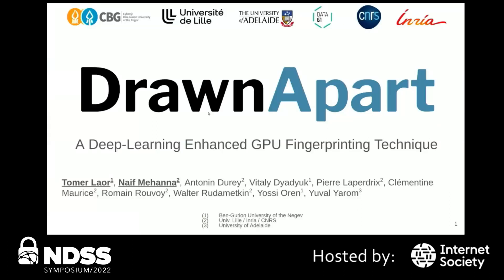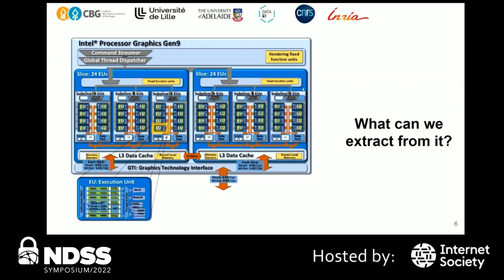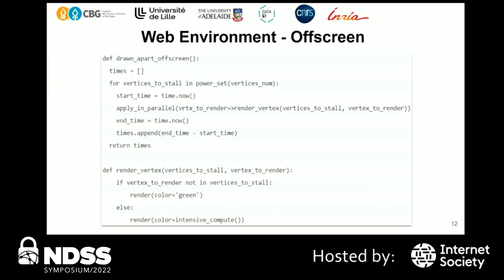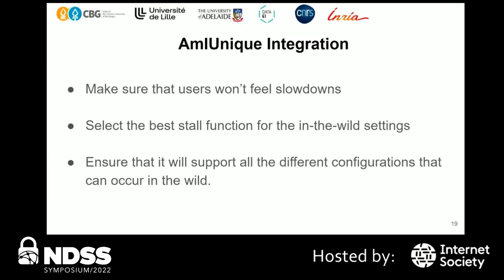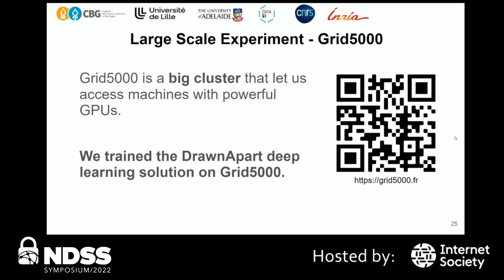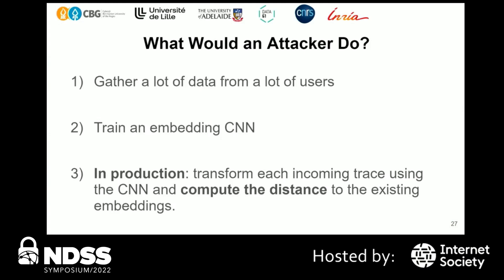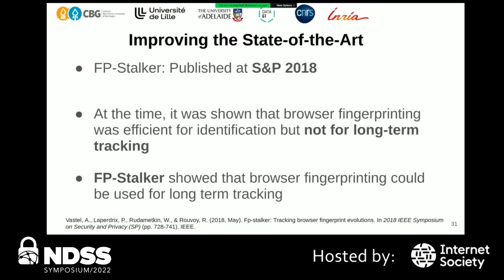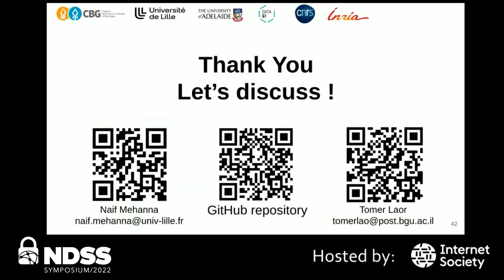NDSS 2022 LASER - DrawnApart: A Deep-Learning Enhanced GPU Fingerprinting Technique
- Session 1: Paper Discussions

1-1 DrawnApart: A Deep-Learning Enhanced GPU Fingerprinting Technique

Browser fingerprinting aims to identify users or their devices, through scripts that execute in the users' browser and collect information on software or hardware characteristics. It is used to track users or as an additional means of identification to improve security. In this paper, we report on a new technique that can significantly extend the tracking time of fingerprint-based tracking methods. Through extensive experimentation, we show that variations in speed among the multiple execution units that comprise a GPU can serve as a reliable and robust device signature, which can be collected using unprivileged JavaScript.

In this talk, we focus on the experimental aspect of DrawnApart and the different steps that led to an effective GPU fingerprinting algorithm. In particular, we discuss how the inner core of DrawnApart was adapted to fit the constraints posed by unprivileged Javascript. We present a broader picture of the steps taken to choose the best parameters that made our method able to distinguish devices efficiently in most settings: more specifically, we discuss our experiments on the chosen arithmetic operators and the different timing methods. We also explain how we moved from a GPU-fingerprinting pipeline that is mostly suited for a lab-controlled scenario to a pipeline that works in a realistic open world scenario by abandoning classical machine learning techniques and adopting a deep-learning based approach.

We discuss how we implemented the state-of-the-art browser fingerprint tracking algorithm - FP-Stalker - and adapted it to the current state of the web. Finally, we emphasize the way that the DrawnApart deep-learning pipeline was introduced into FP-Stalker and tested on over 2,500 distinct devices collected through our AmIUnique platform over the period of several months.

AUTHORS
Naif Mehanna (University of Lille, CNRS, Inria), Tomer Laor (Ben-Gurion University of the Negev)

Naif Mehanna graduated in Electrical Engineering from the Polytechnique school of the University of Lille, France, in 2019. On September 2020, he enrolled in a PhD program at the University of Lille under the supervision of Dr. Walter Rudametkin. He is most motivated to work toward a safer and more private browsing experience. These interests are what drive his thesis, which focuses mostly on hardware browser fingerprinting and web tracking.

Tomer Laor is a MSc student at Ben Gurion University under the guidance of Dr. Yossi Oren. His main research interest is privacy, with an emphasis on hardware fingerprinting on the web using Machine Learning.